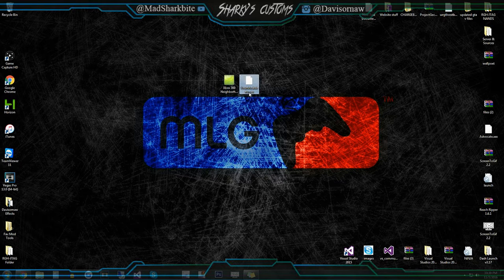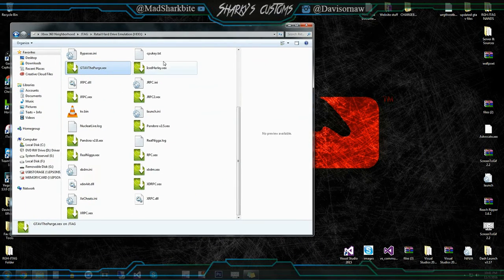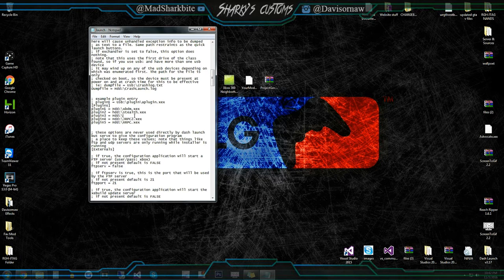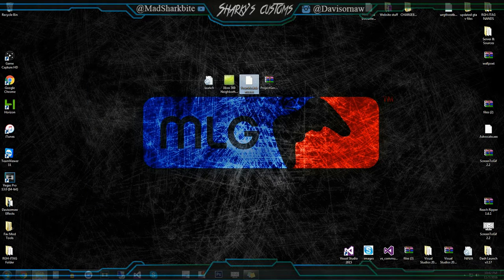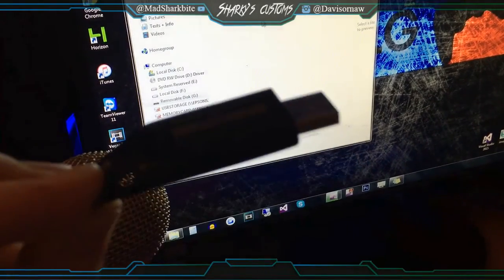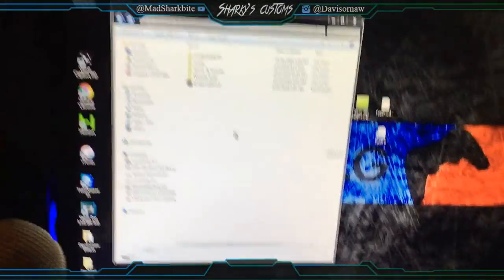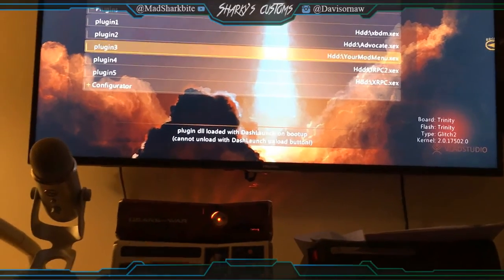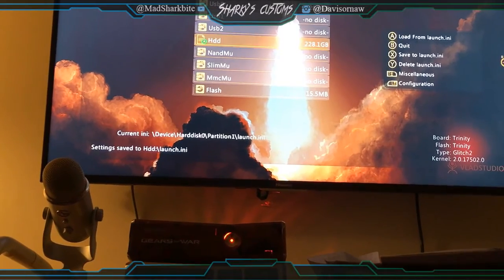How to Switch a GTA V Mod Menu (Neighborhood & USB Method) - SharkysCustoms.com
Please Check out my price list for all Prices, Details & Info you need!